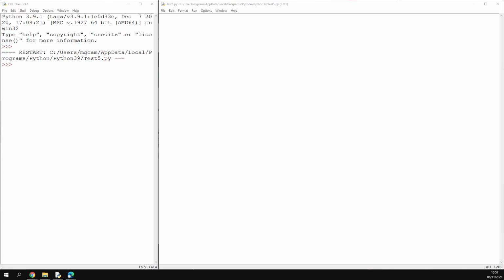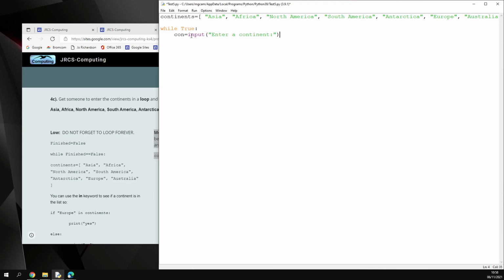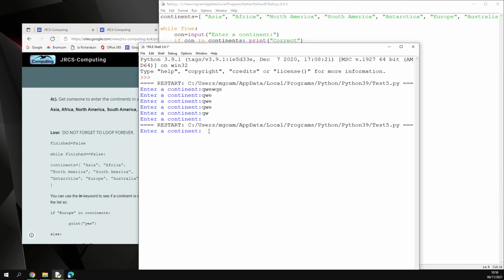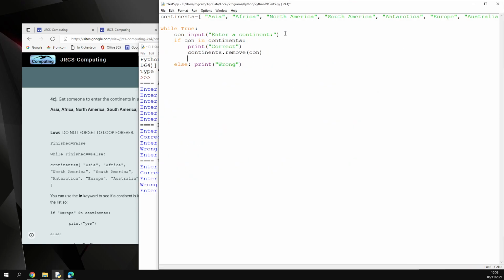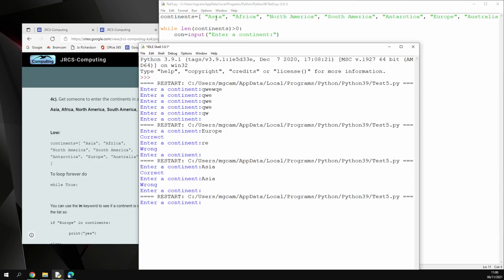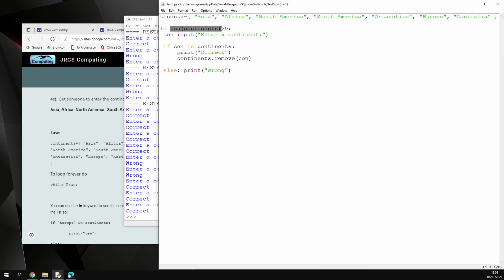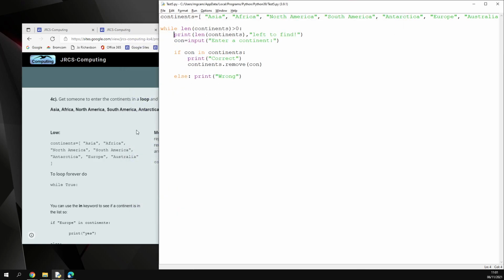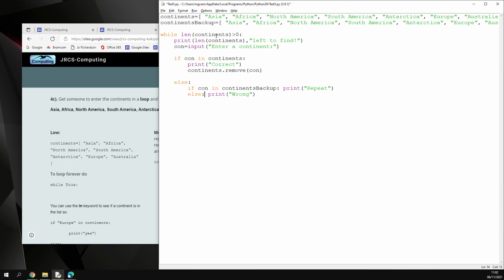Programming Challenge 4c